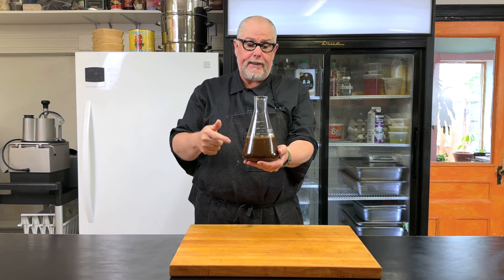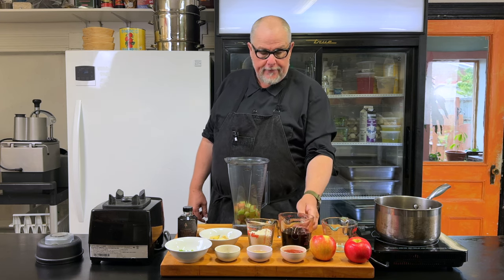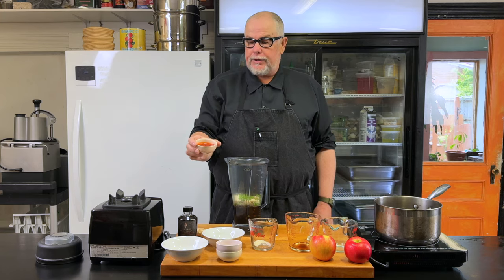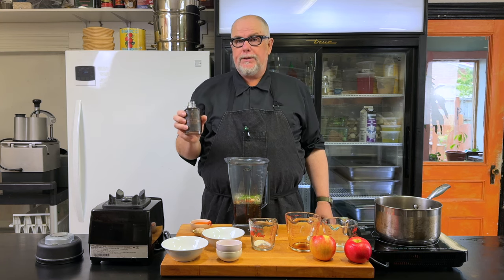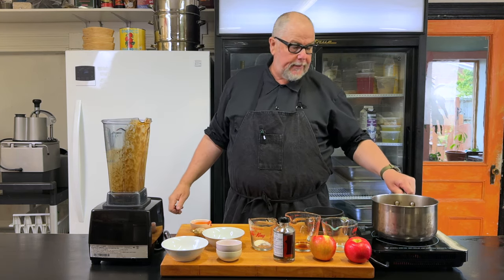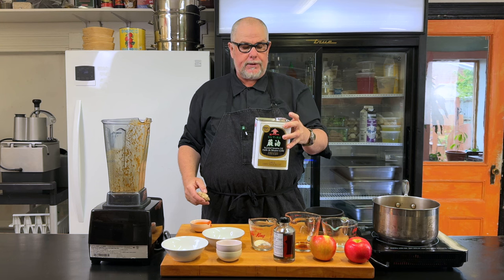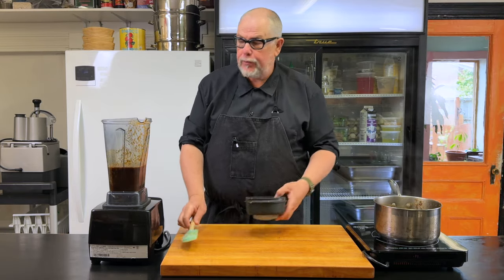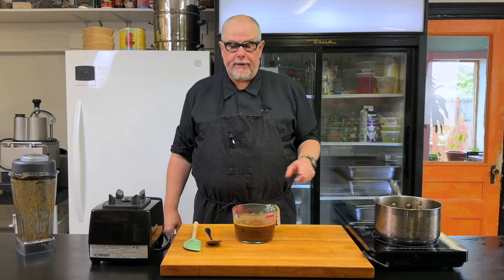My Secret BBQ Sauce Recipe: The Ultimate Flavor Explosion!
How to make my Homemade DIY bbq sauce. Better than store bought. Better than Texas BBQ? Use fresh fruit instead of tomato sauce. Simple and easy. Great for grilling meats, smoking and barbecuing vegetables. No wheat. No dairy. Vegan. Sweet and Spicy. Korean inspired.

Better BBQ Sauce:

 2  apple peeled, cored, & chopped                         2 cups  (I use 2 cups chopped rhubarb)
 260g soy sauce                                                         1 1/2 cups
 100g dark brown sugar (or could use light).        1 cup
 50g  maple syrup                                                     2 tbsp
 50g  Sambal Oelek chili garlic sauce.                  2 tbsp
 50g  garlic                                                                 6 cloves
 50g  fresh ginger                                                      1 nub (option)
 25g  1 green onion chopped                                  2 tbsp
 20g  rice vinegar                                                      2 tbsp
 5g   sesame oil                                                         1 tbsp (option)
 5g  teaspoon black pepper                                    1 tbsp

Blitz ingredients in blender, simmer in saucepan for 25min, blend again. Cool and store in fridge. Good for 3 weeks.